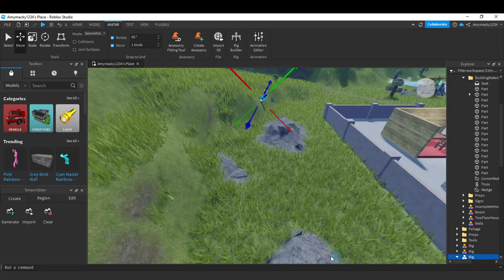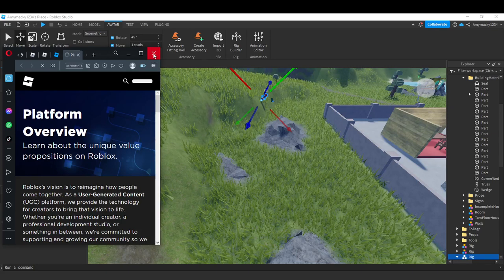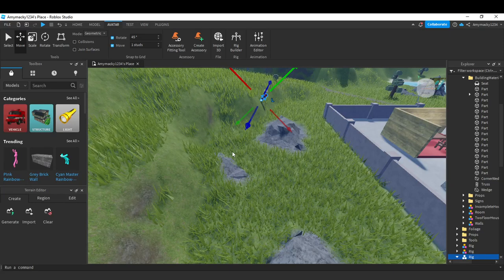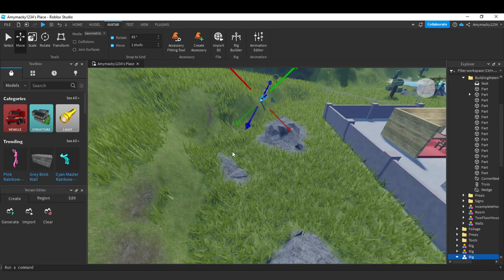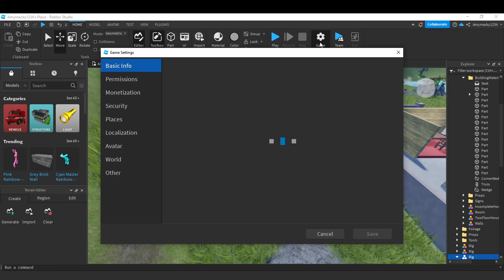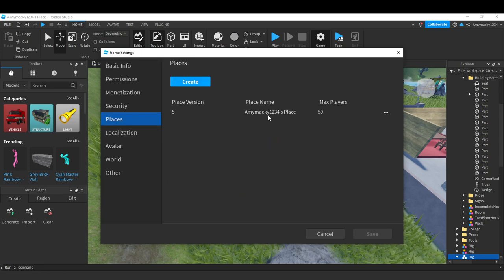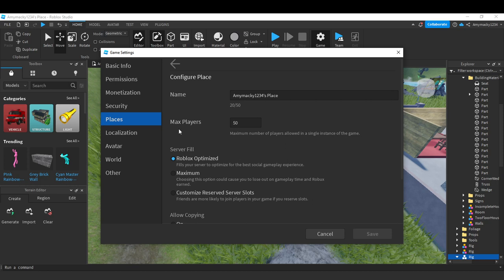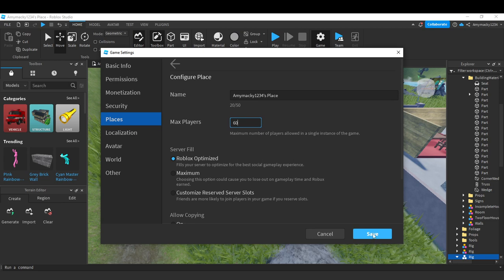How To Change Maximum Player Count In Roblox (Easiest Way)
Today we talk about How To Change Maximum Player Count In Roblox, so stay until the end of the video to see the full explanation.